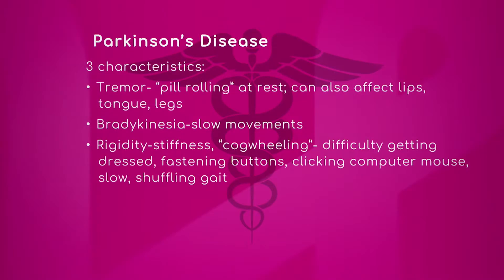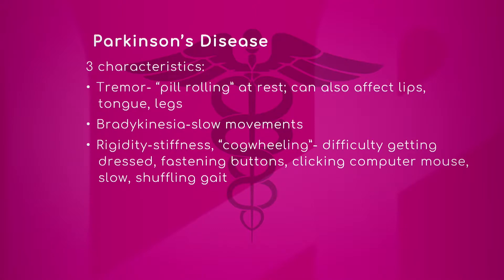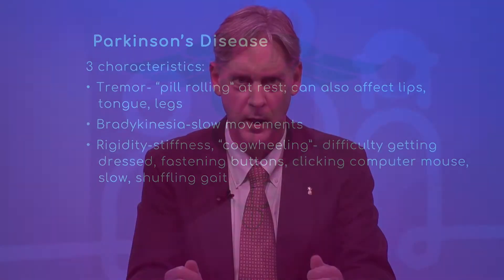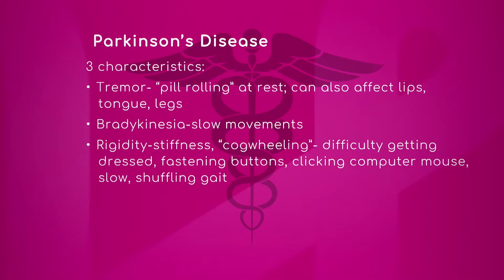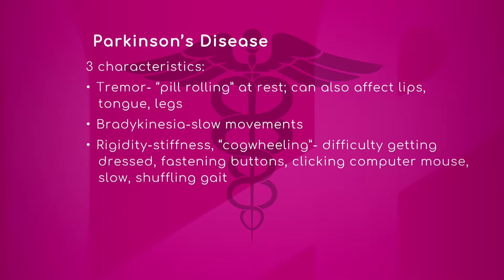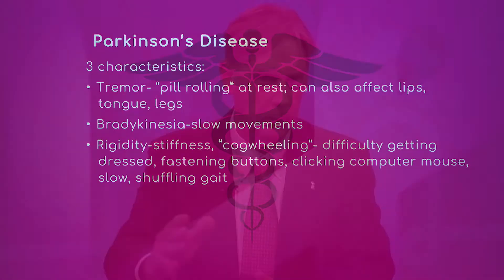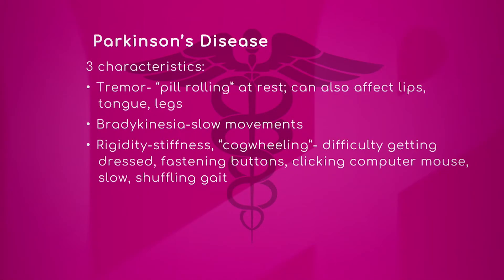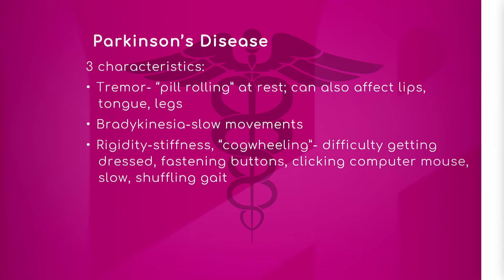The Parkinson's Disease in the Elderly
In Parkinson’s disease, the part of the brain that deals with motor function degenerates and people have trouble moving, explains Dr. Andrew Forster, Internal Medicine Physician with Baptist Health Primary Care.
Dr. Forster also explains the 3 characteristics of Parkinson’s: tremor, bradykinesia and rigidity.